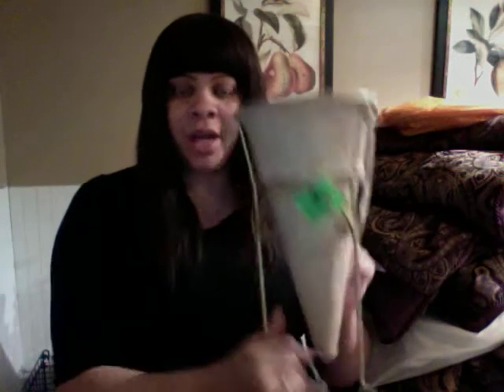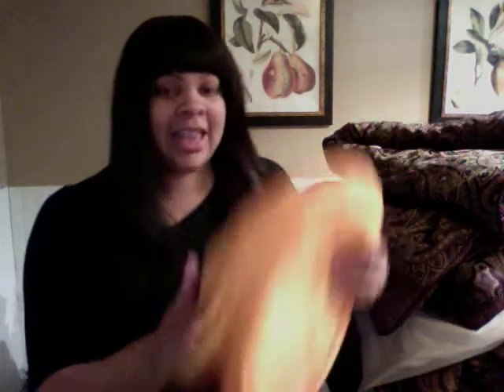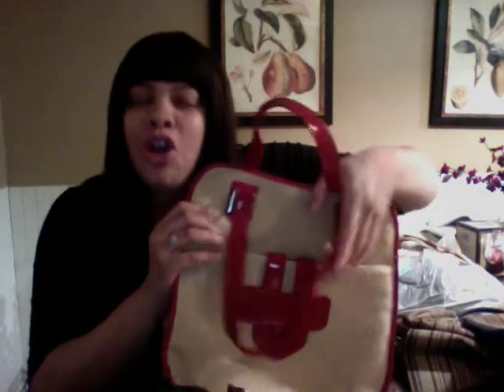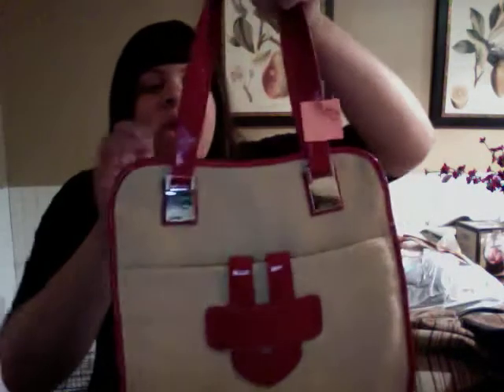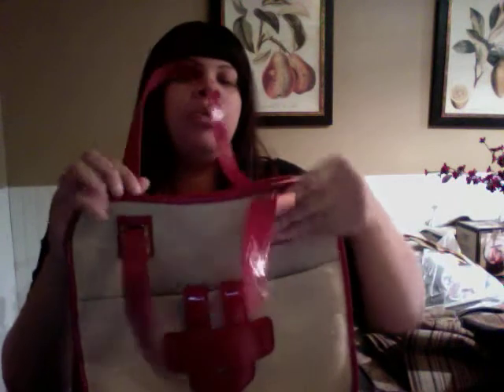Look @ what your gurl got @ the thrift store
My aunt blessed my right after Christmas (I told her this was an extra gift...lol) with a coupon for the thrift store and I made out like a bandit ! Oh and by the way I am wearing the Beyonce 2 in 1 unit , remi hair fully sewn, 16 inches long.  I did cut the unit in the bangs and around my face more( personal preference ) =0)